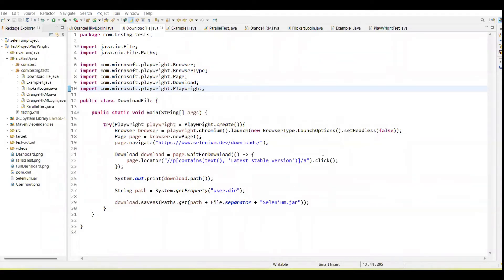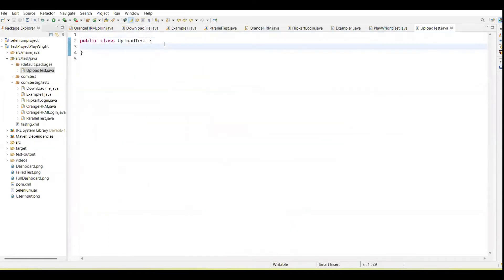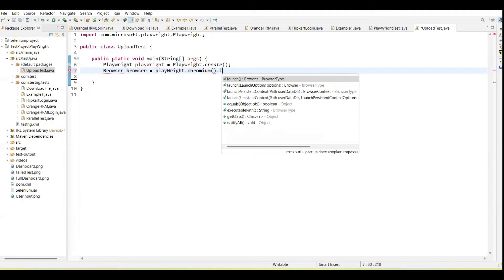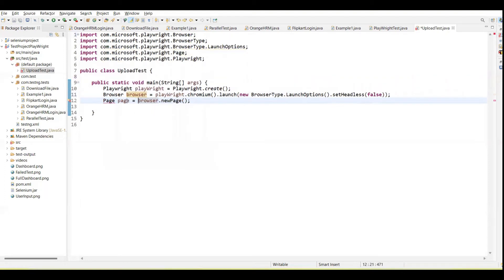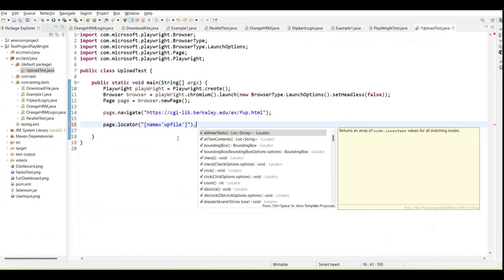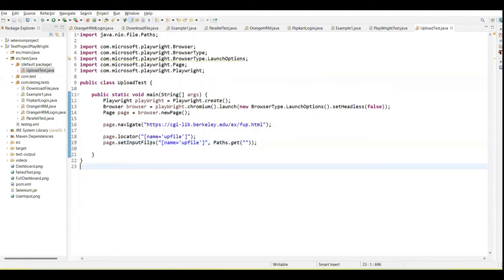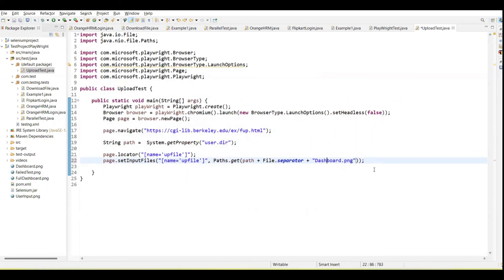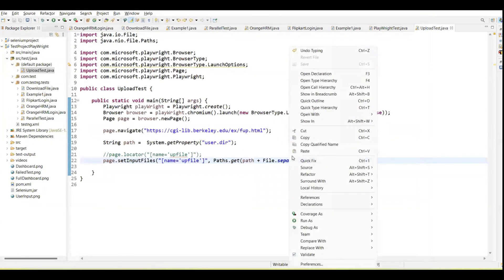tutorials 12 || Playwright Java || How to handle file upload using playwright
In this video you will learn how to handle file upload using Playwright